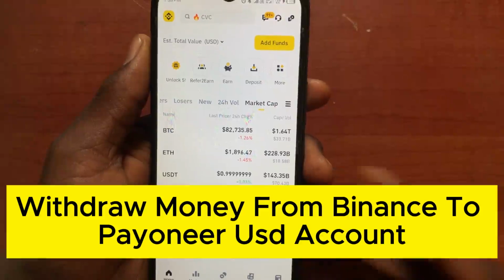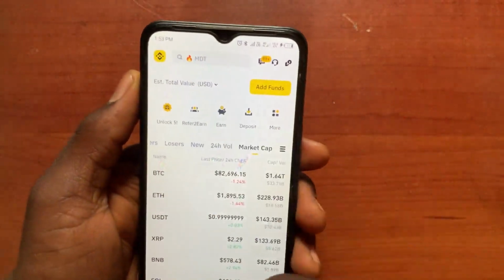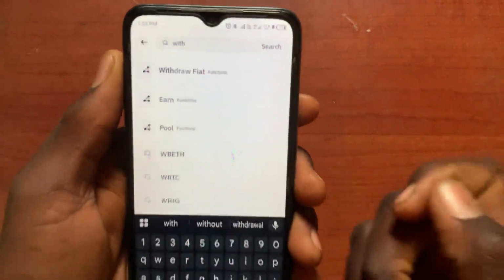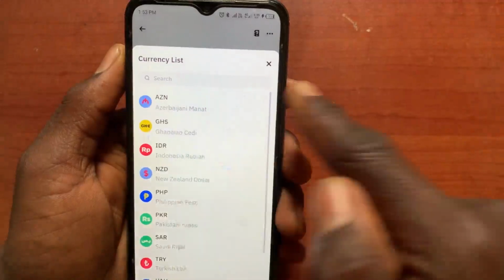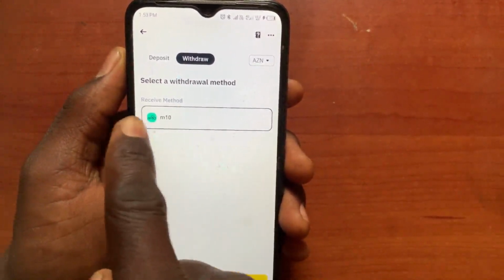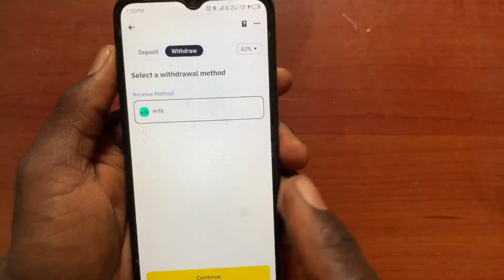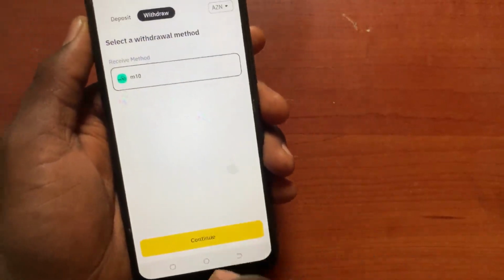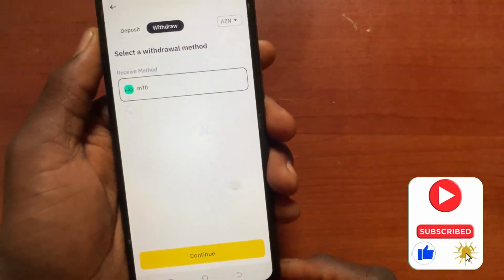How To Withdraw Money From Binance To Payoneer – Step-by-Step Guide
How To Withdraw Money From Binance To Payoneer – Easy Step-by-Step Guide
Looking for a way to withdraw money from Binance to Payoneer? In this step-by-step tutorial, I'll show you exactly how to transfer money from Binance to Payoneer and cash out your crypto earnings effortlessly.

You'll learn everything from how to withdraw USDT from Binance to Payoneer to how to transfer money from Payoneer to Binance if you need to fund your trading account. This guide covers Binance to Payoneer withdrawal methods, including how to convert Binance funds to Payoneer and withdraw crypto from Binance to Payoneer without hassle.

If you're wondering how to withdraw money from Payoneer to a bank account after transferring from Binance, I’ll walk you through the full process. Plus, I'll explain how to link Payoneer to Binance for smooth transactions and how to withdraw from Binance without a bank if you're looking for alternative cash-out options.

By the end of this video, you'll know how to send money from Binance to Payoneer, withdraw Binance balance to Payoneer, and use Payoneer with Binance efficiently. Follow this tutorial and withdraw your funds quickly!